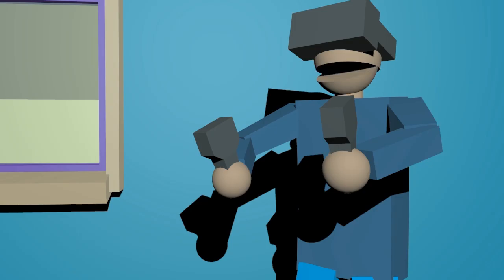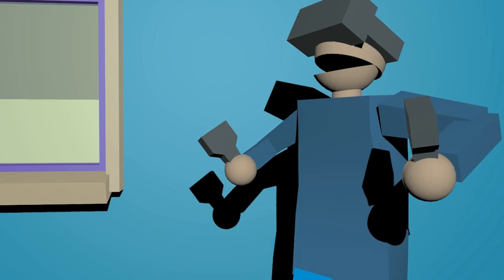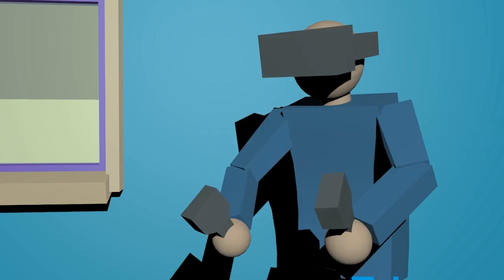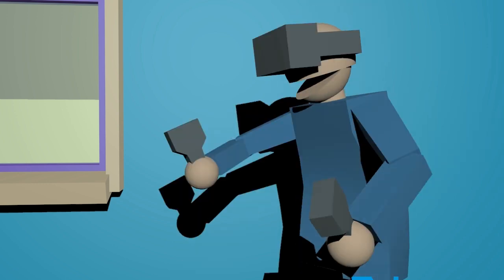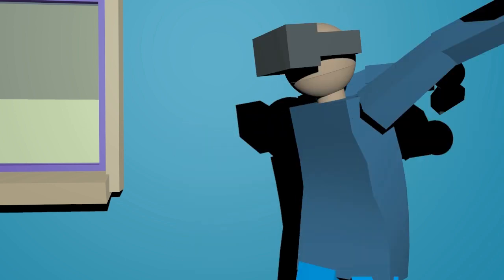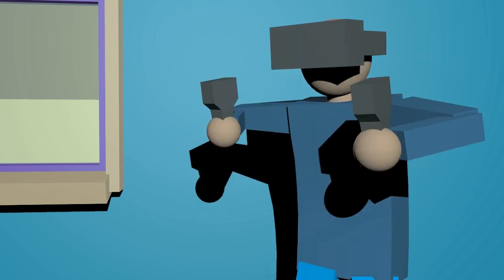Saber-Os! Ad 3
Do not test me.